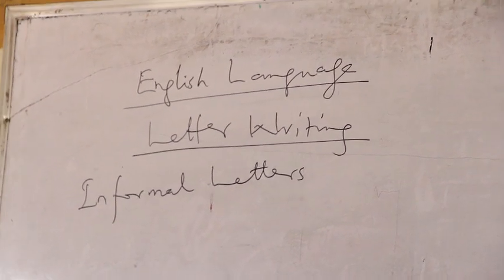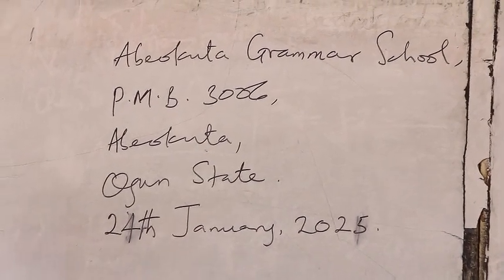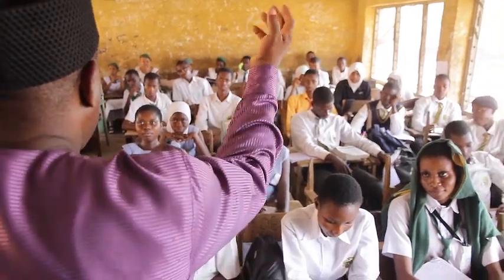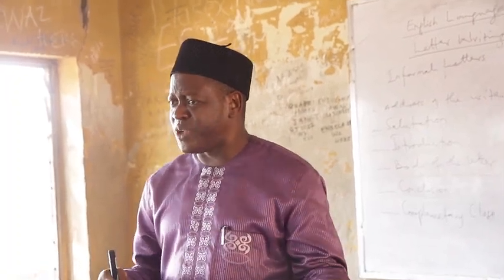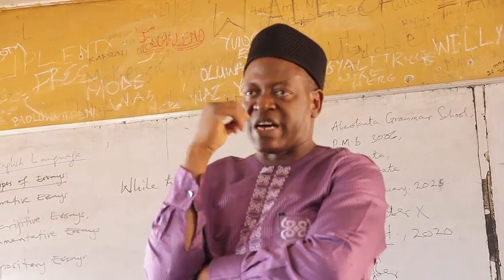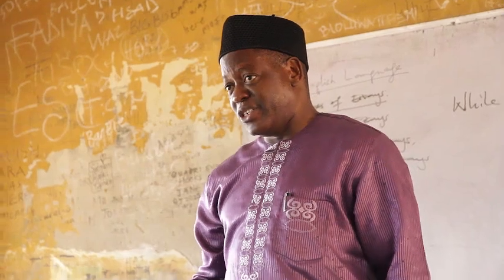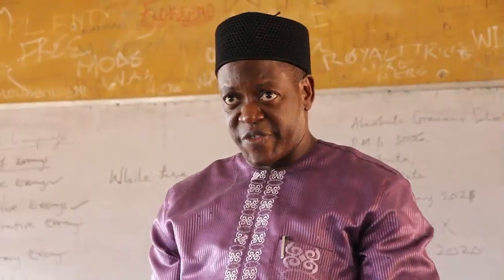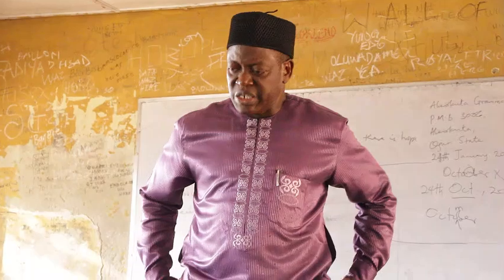English Class 2: Informal Letters Essay Writing (types and their style)